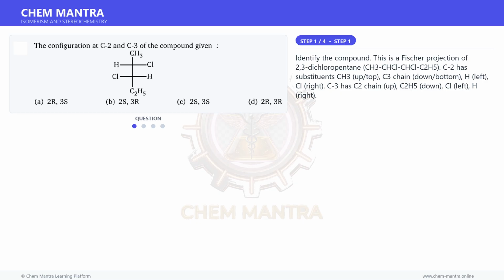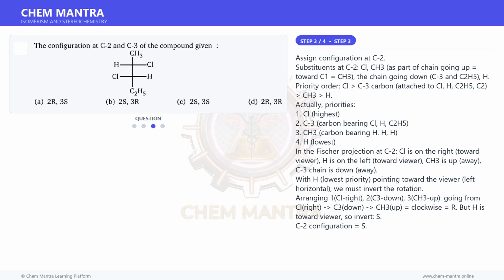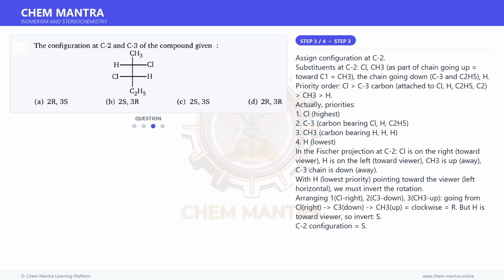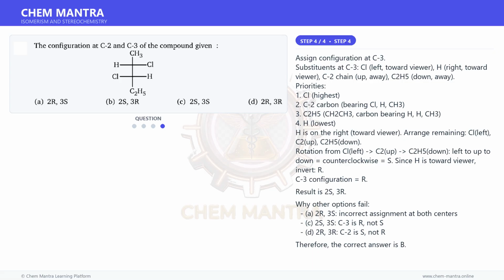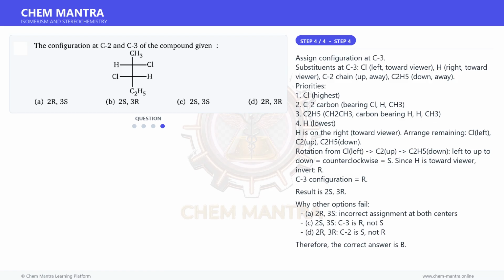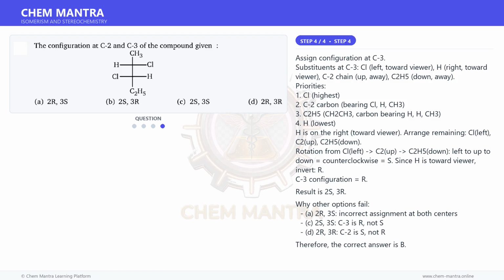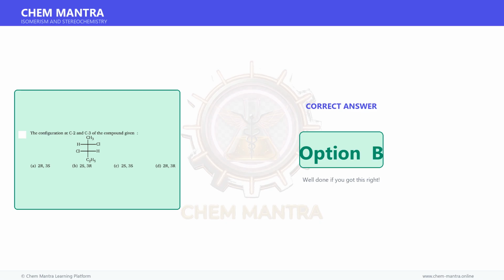Substituents at C-2: Cl, CH3 (as part of | Isomerism & Stereochemistry | JEE Chemistry | Chem Mantra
📌 Question:
See image

  (A)
  (B)
  (D)

• Interac